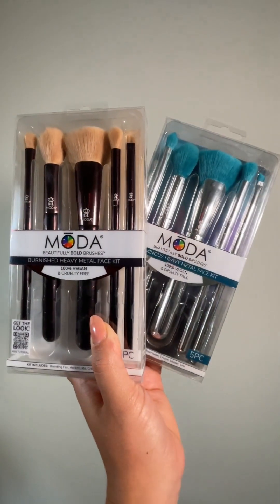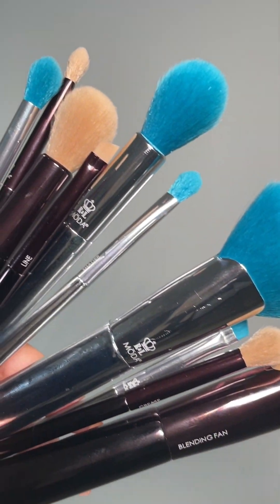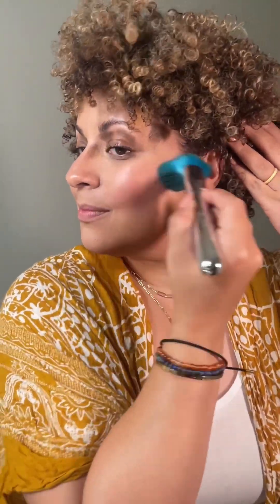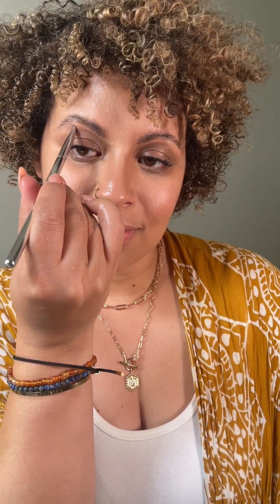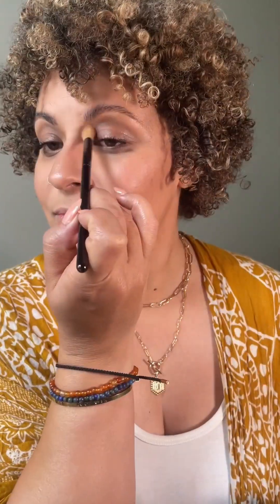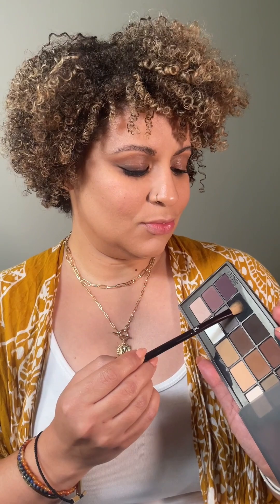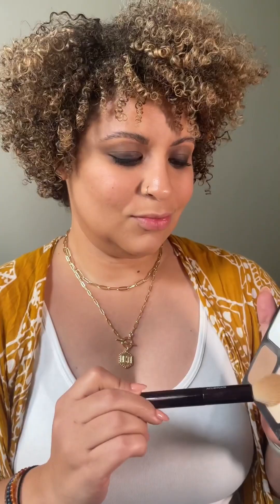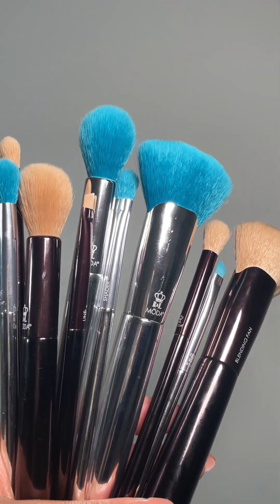Burnish & Illuminate | NEW Heavy Metal Kits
Pro Makeup Artist Melissa Collazo teaches how to get the most from MODA's new Heavy Metal Kits.